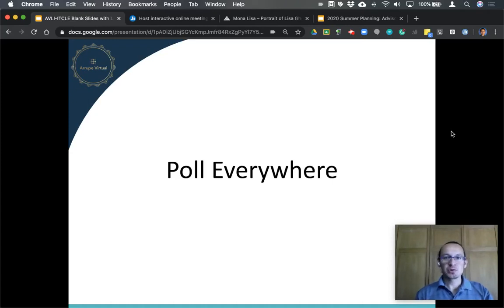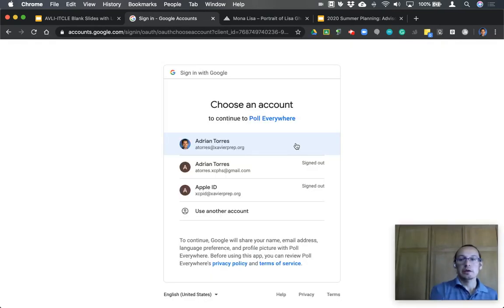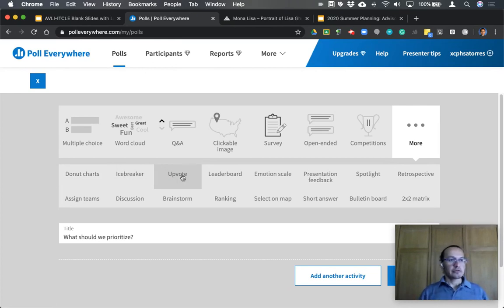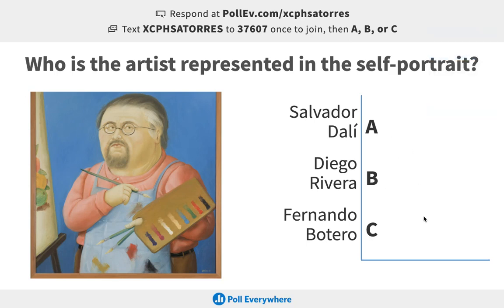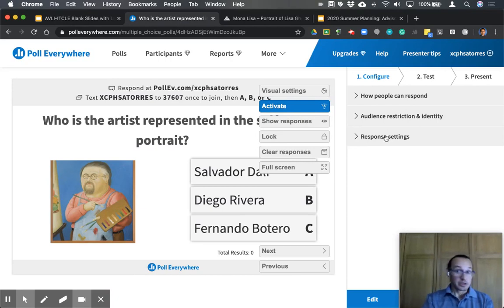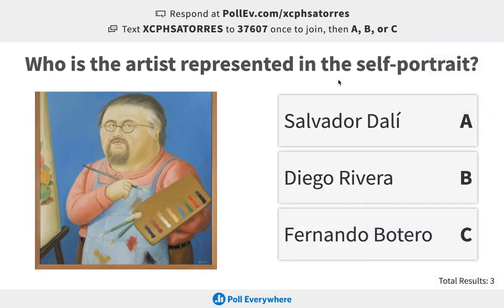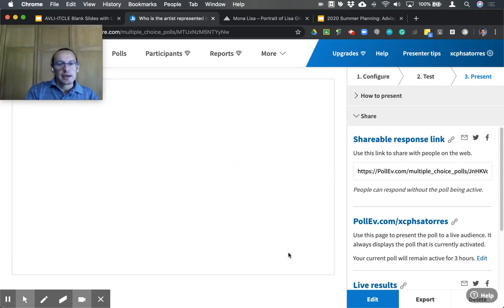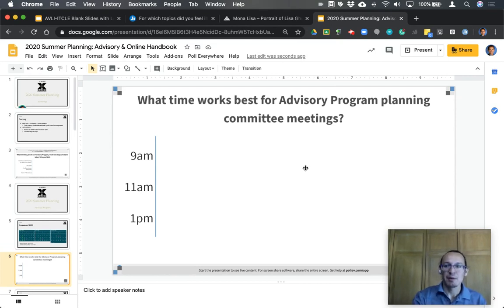Poll Everywhere - Tool Overview (A.Torres)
This video will give you an overview of the tool Edpuzzle.  This information will highlight the content area of Spanish language acquisition but can be applied to any subject area.